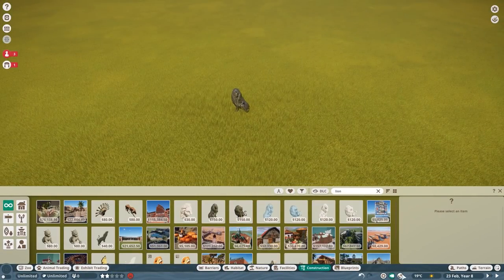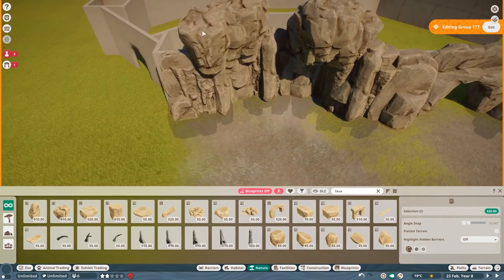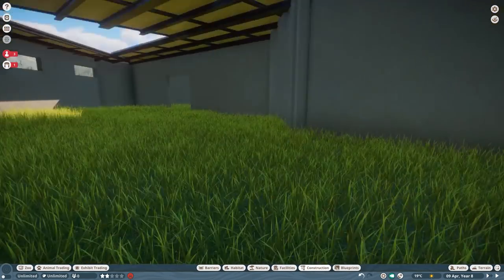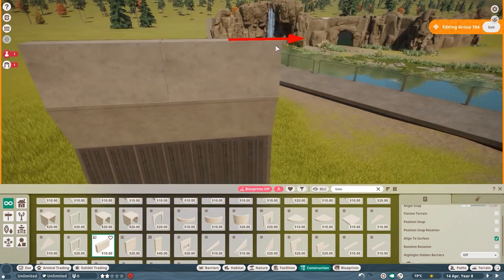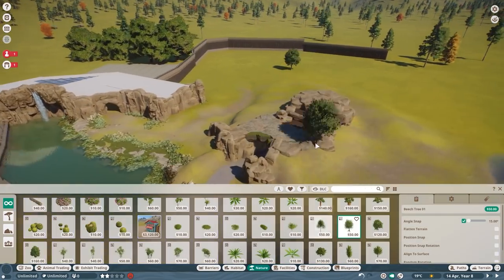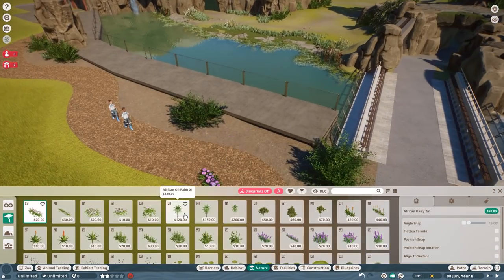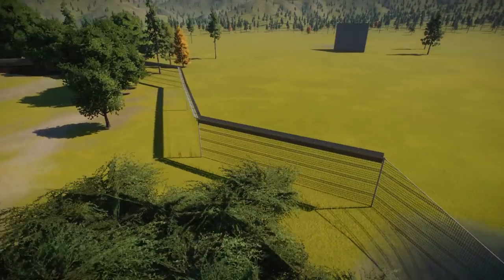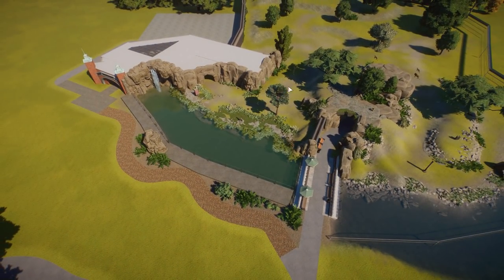Hyper Realistic Lion Habitat Concept 2022 - Planet Zoo Speedbuild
/ Planet Zoo Gameplay / Lion / Speedbuild / European DLC/ West African Lion Zoo / Planet Zoo Habitat / Habitat Inspiration/ Zoo Backstage /

SOCIALS:
Guilded

Epedemic Music Sound.
Specs:
i9 10850k
RTX 2080Ti
64GB DDR4